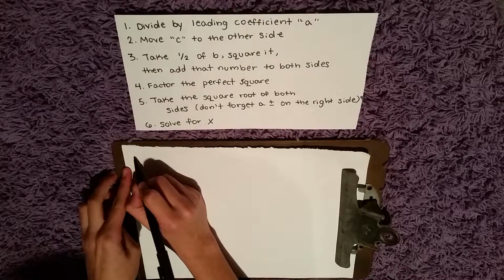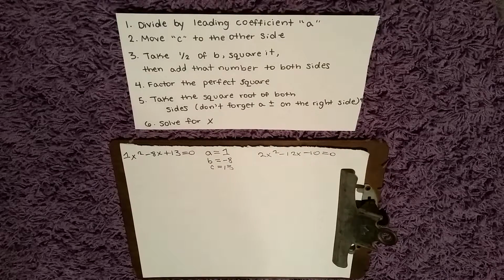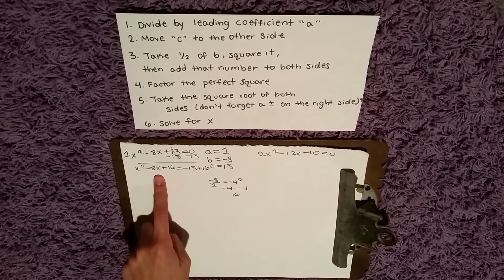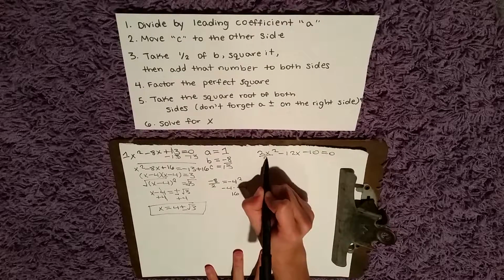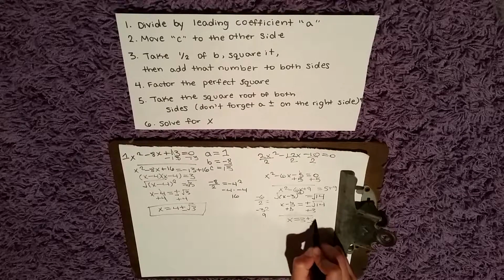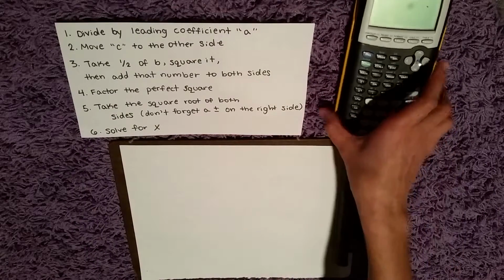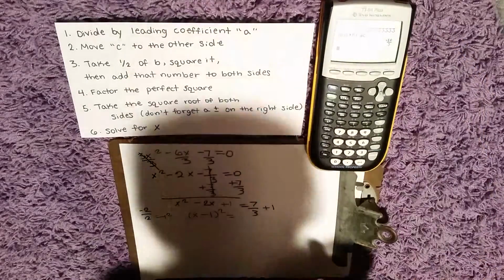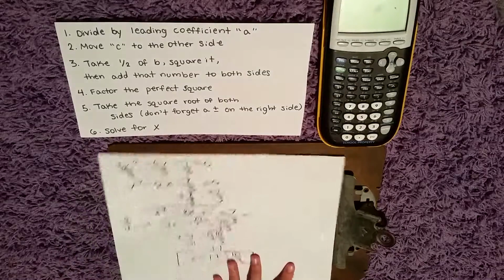Completing the Square Math Video